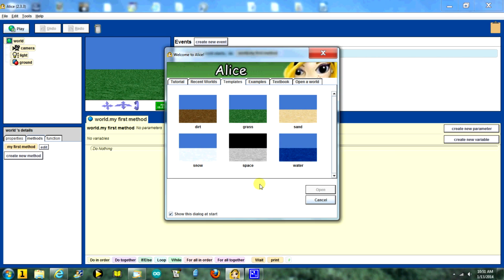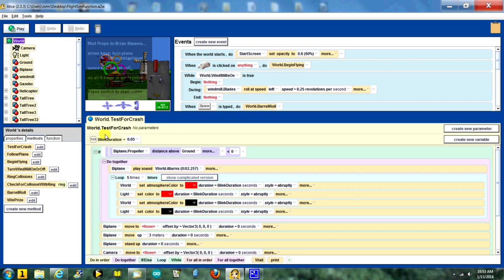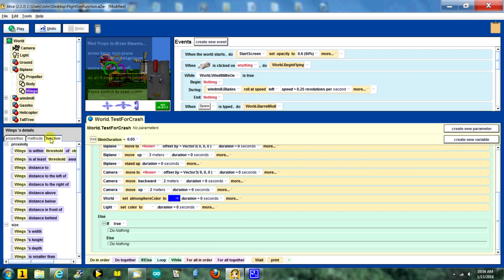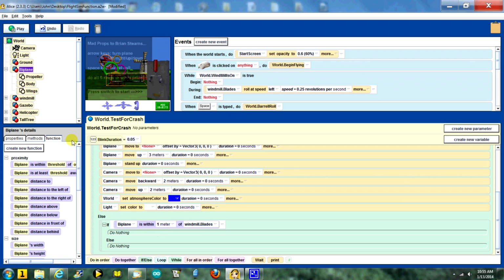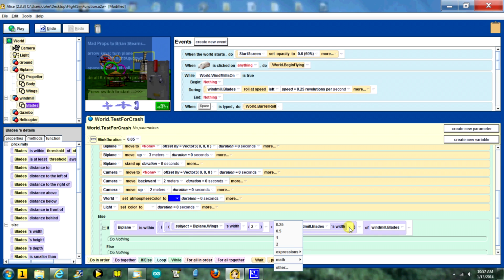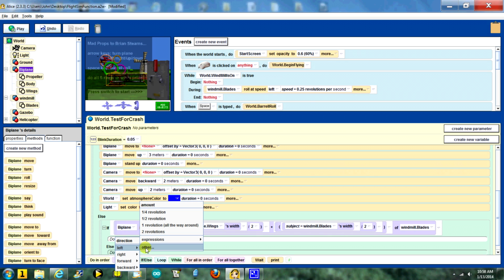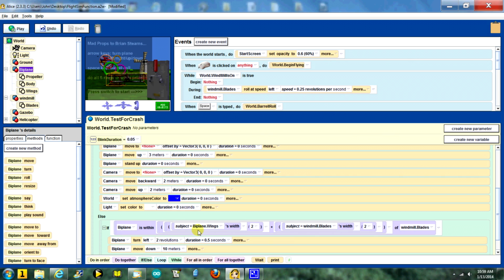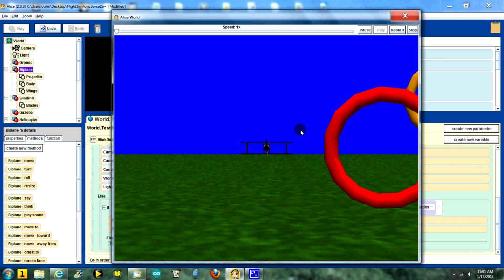AliceHW1 9 14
Alice CHEA Homework from the class on 1-9-14.  Learn to use If-Then-Else with functions.